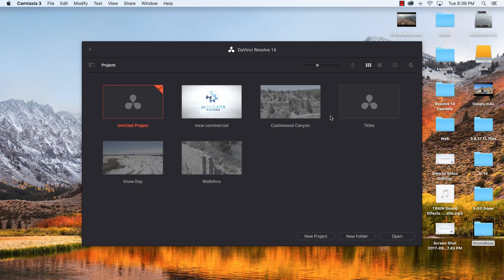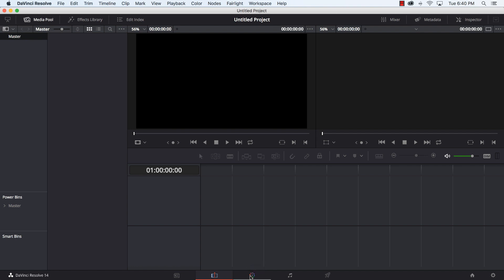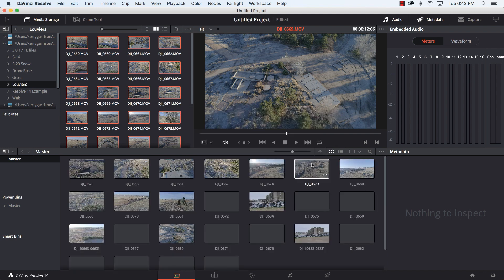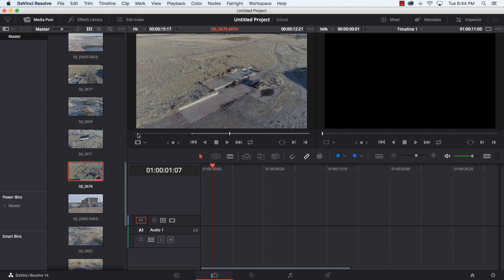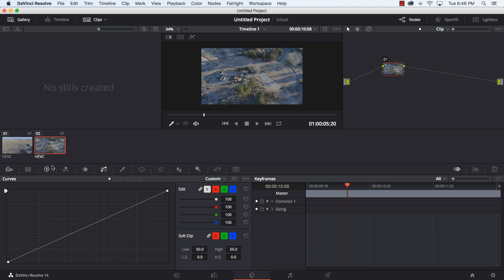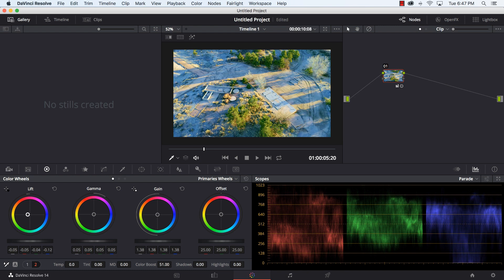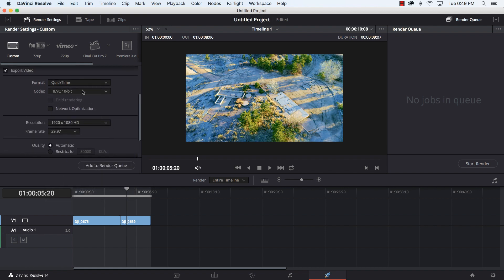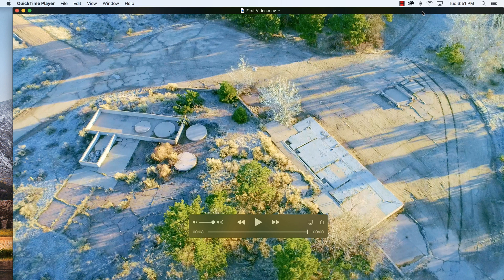Introduction to Davinci Resolve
In this video we take a look at Davinci Resolve to give you a basic understanding of the user interface and a quick example of how to cut a video from beginning to end.